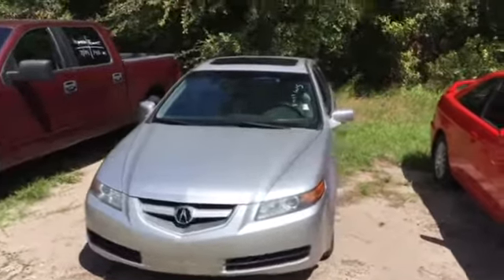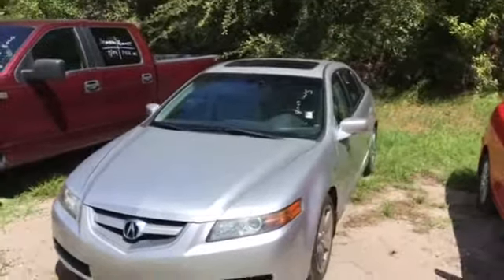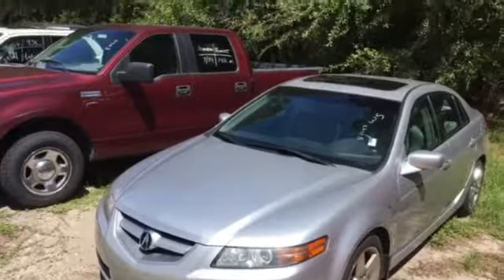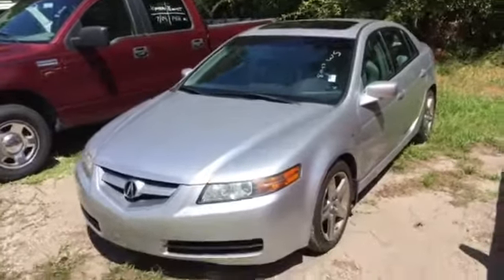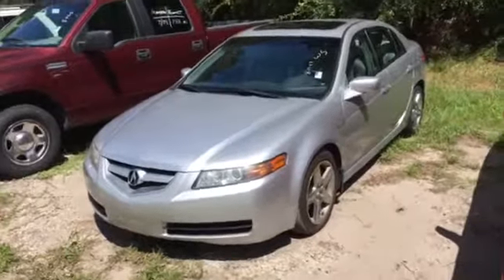2006 Acura TL